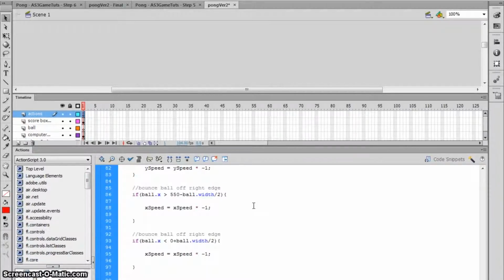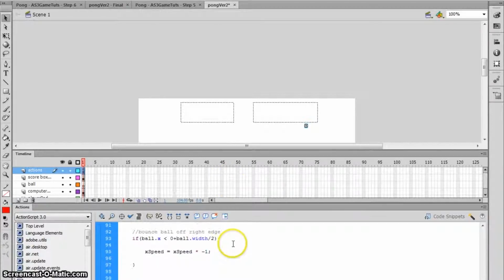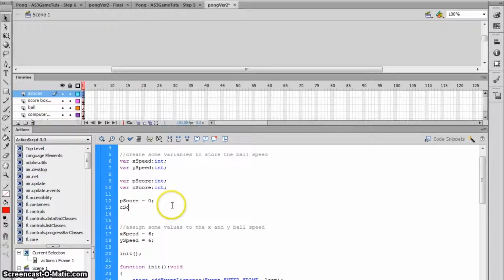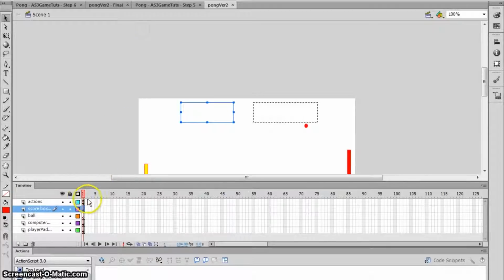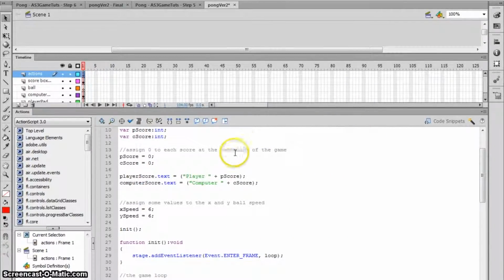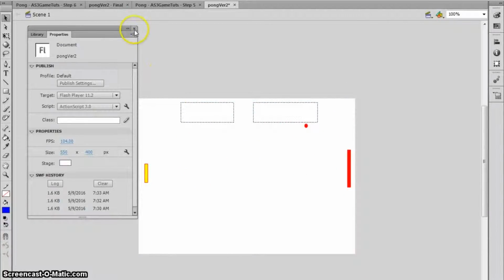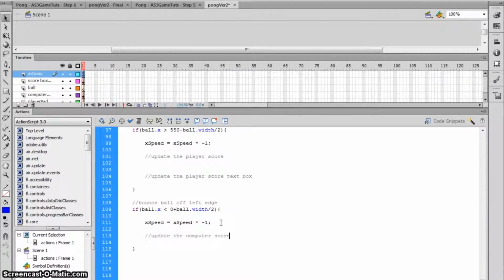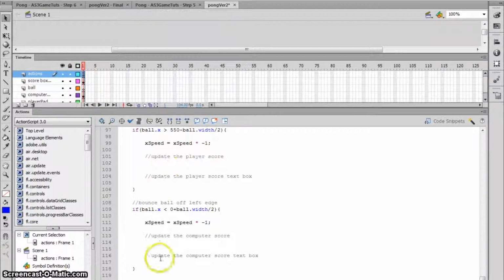scoringPoints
Setting up a scoring system in Actionscript